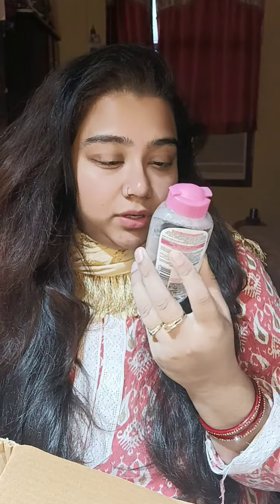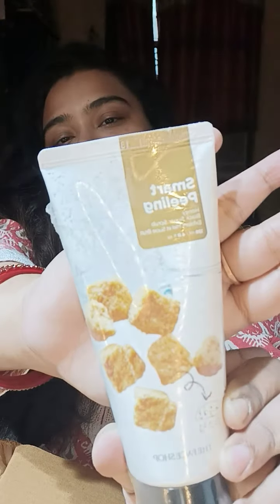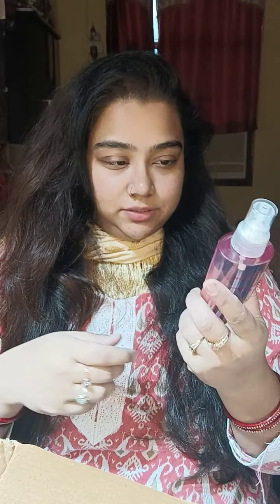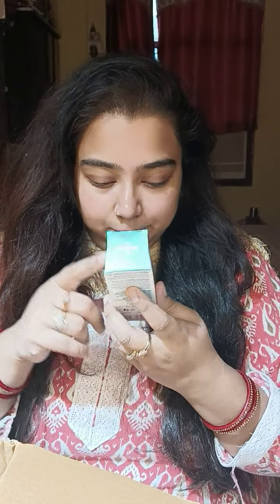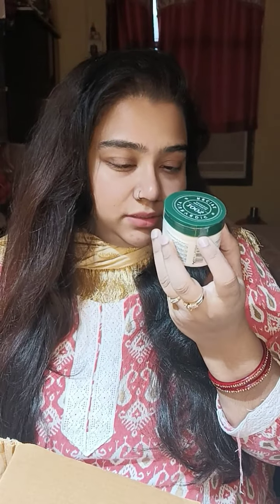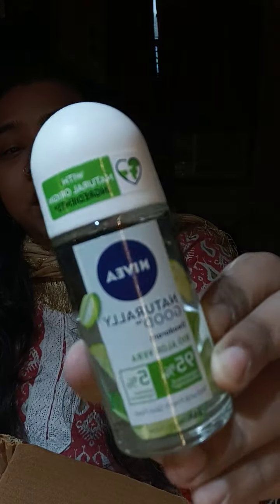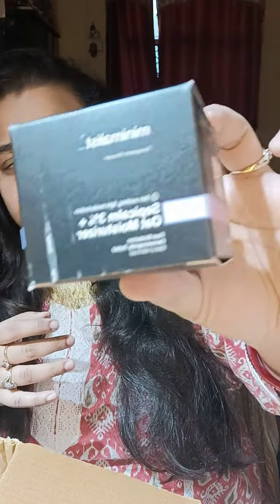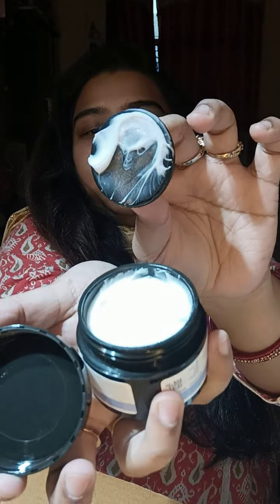Nykaa PINK FRIDAY SALE HAUL part-3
simpleskincare hyaluronic acid serum
garnier micellar water pink
thefaceshop brown sugar scrub
innisfree best seller kit
myglamm lipstick in shade sugar mama,boo,swinger n pie hunt
limecrime lip veil in butterscotch
minimalist oats moisturizer, vitamin c serum and face wash
biotique bio nectar moisturizer
neavia roll on deodorant